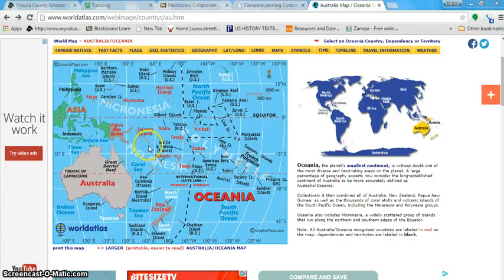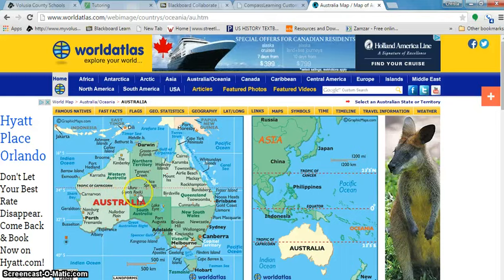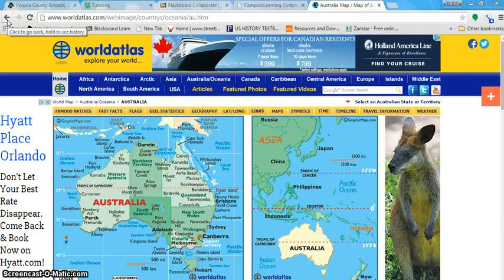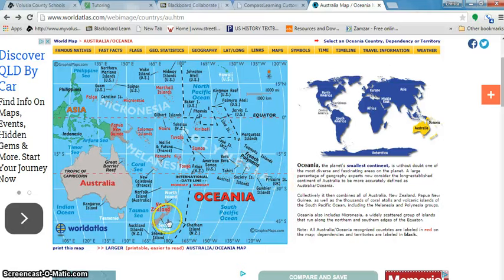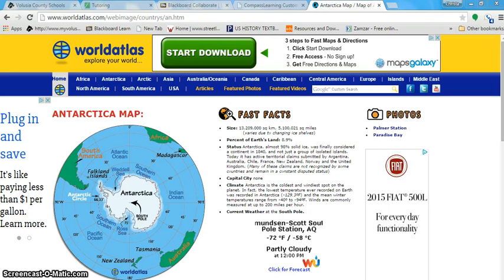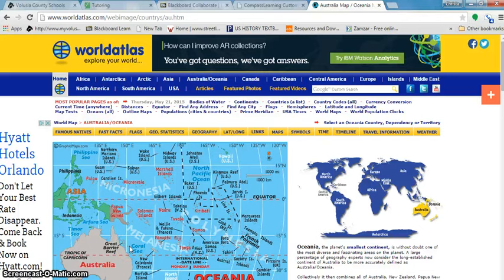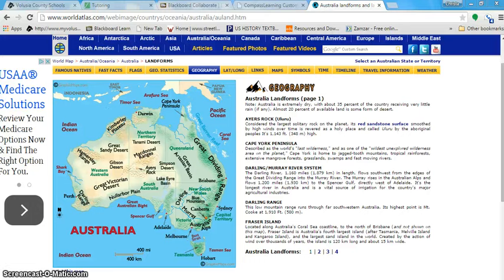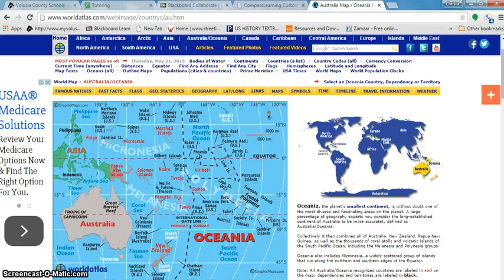WCG Sem 2 South Pacific Review